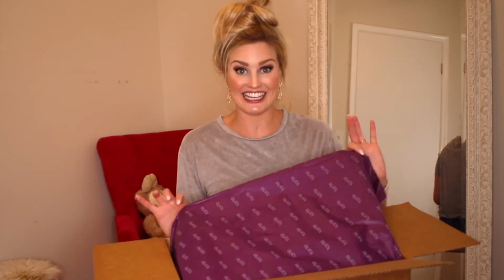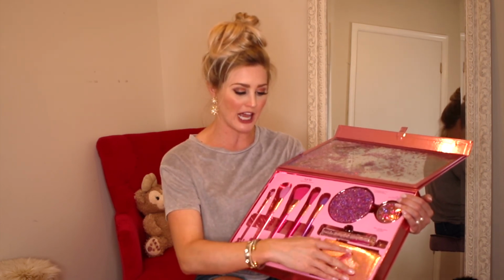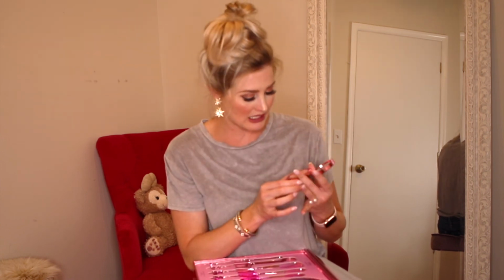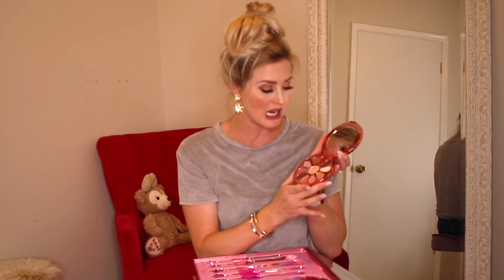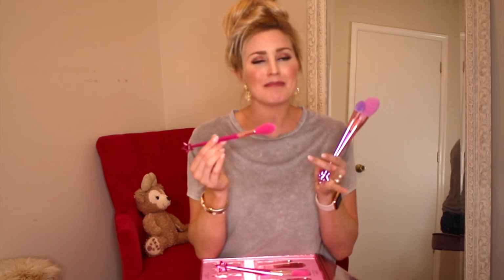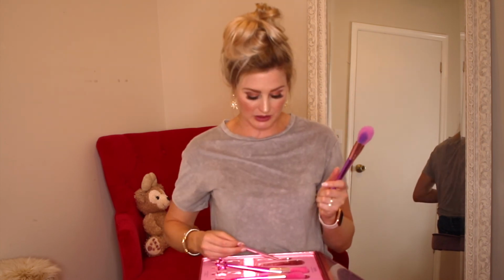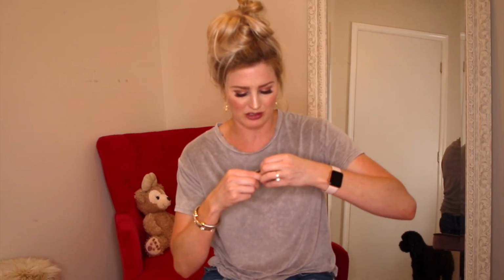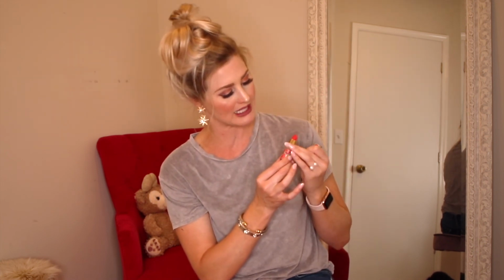Tarte FlowerPower Unboxing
Hi y'all unboxing the new release of Tarte's Flower Power Vault! She's sooooo PRETTY & girly, I LOVE IT! So I taped this like the week after it launched, but life happens and I'm a little delayed in posting... so I will say I've been using this palette for days now & absolutely love it! It's so nice, I think even better than the mermaid one, in my opinion.

Flower Power Vault

(Pink Tutu)

(Melon Punch)

♡Poshmark: @liberg